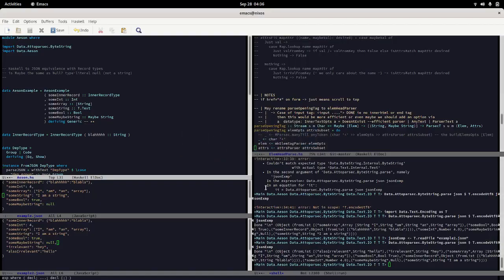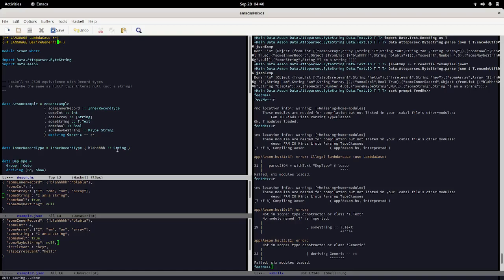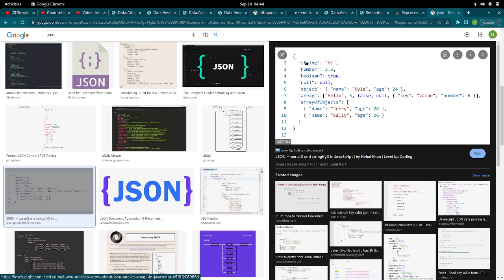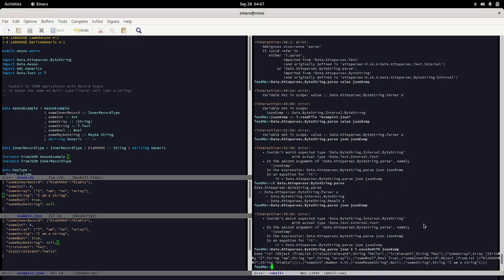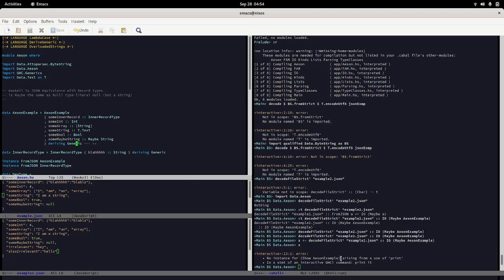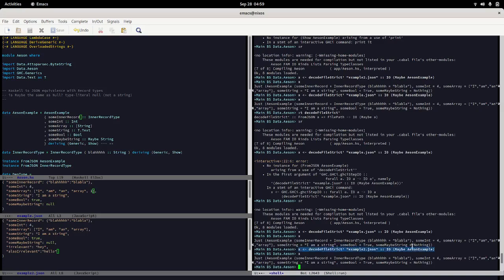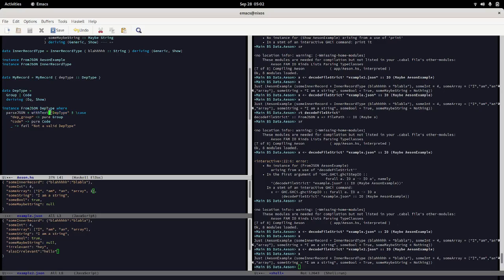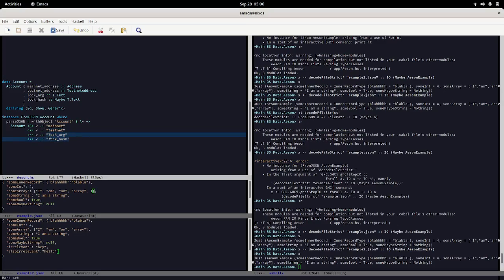Aeson For JSON Parsing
We look at the very useful and commonly used package for parsing JSON in Haskell, Aeson. Aeson enables a lot of tricks via the Generic typeclass to make it very easy to work with JSON which we look at.